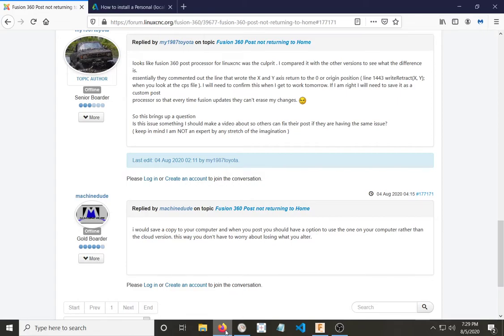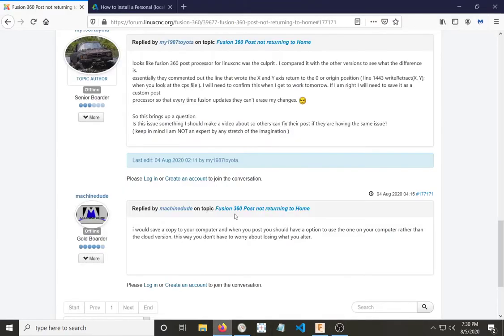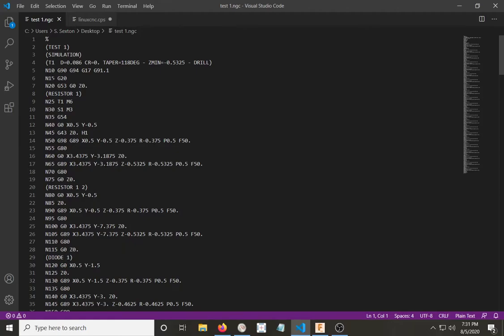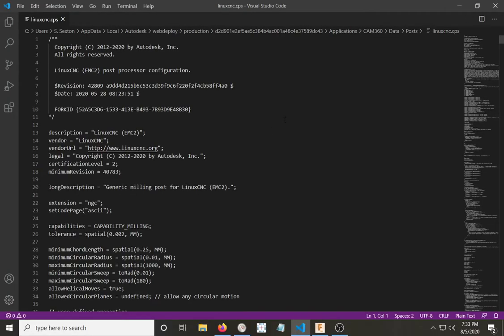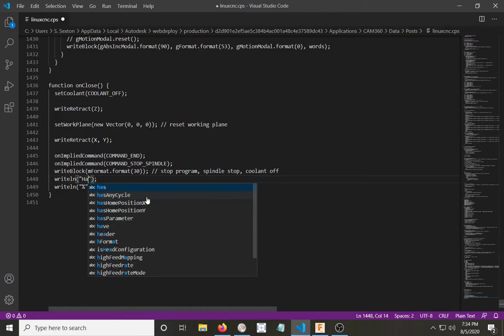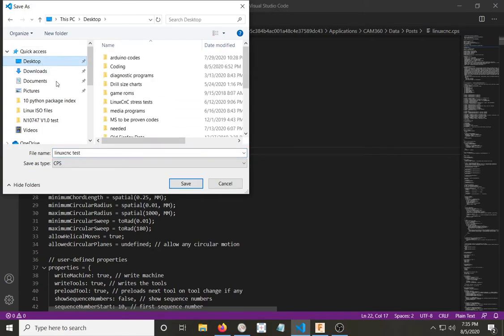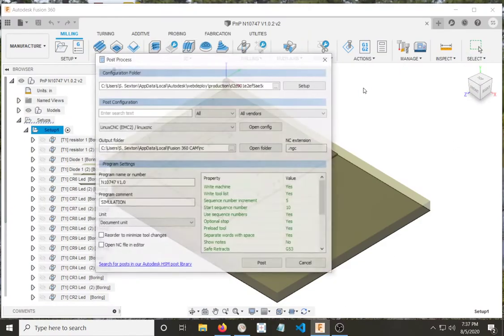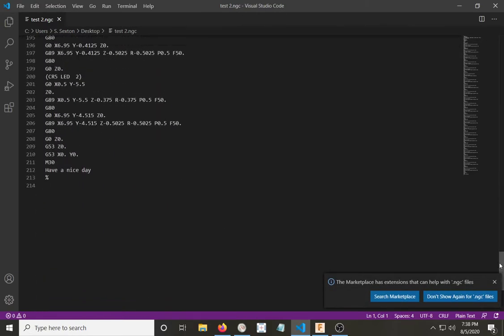PnP project video 5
This video is a little different from my usual on the pick and place project.
This time I show how to modify my linuxcnc post processor and save it in my computer so when Fusion 360 updates I wont lose the changes.

  If you would like to read the official Autodesk Fusion 360 version on how to